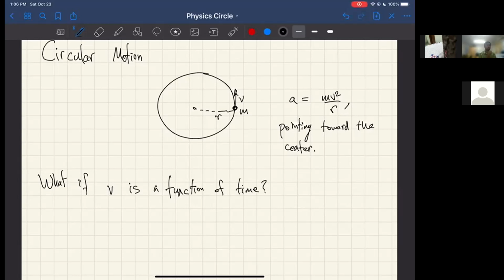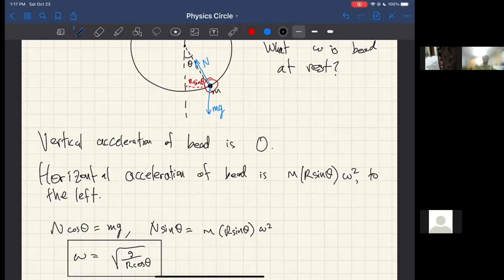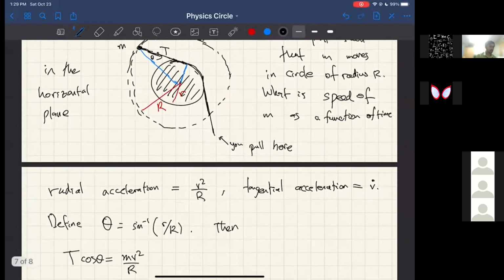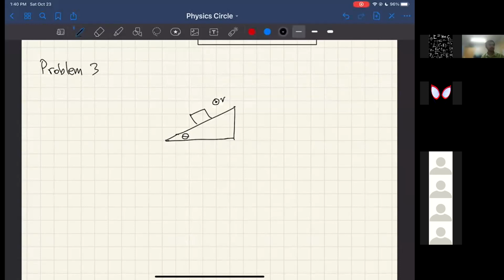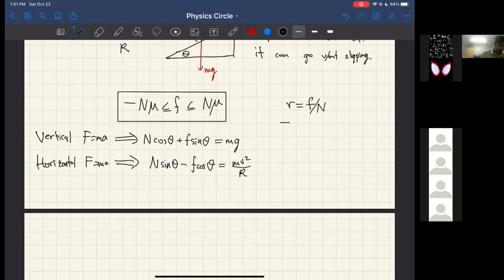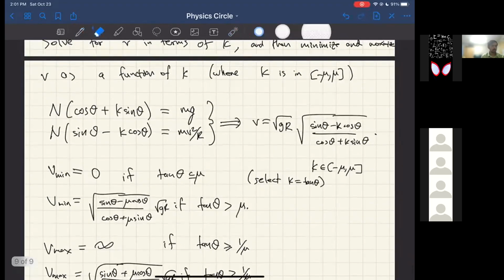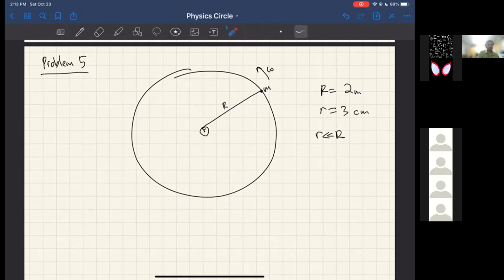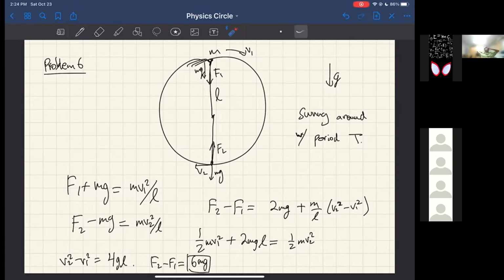Harvard Physics Circle - Circular Motion (October 23, 2021) - Gopal K. Goel